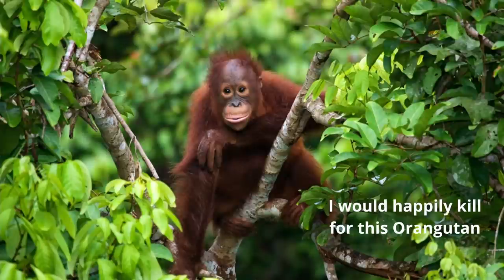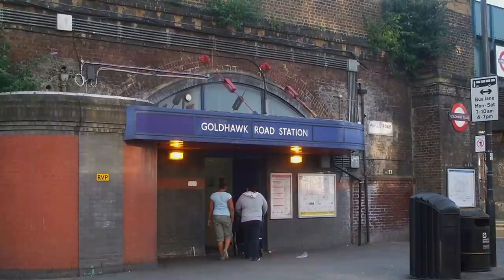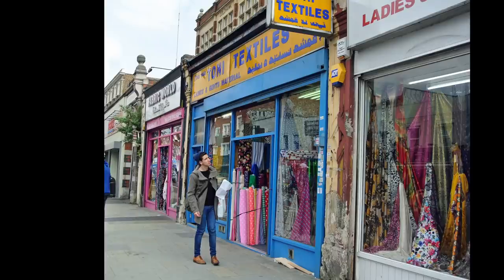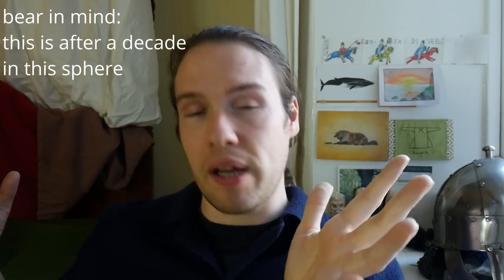Why I CAN'T Tell You Where to Buy Historical Fabric!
Want to know the best place online to find and buy all the fabric, cloth, accessories and trim you'll ever need for your medieval and historical costuming and reenactment needs?

Me too. Tell me when you find it!

Every week I get comments, emails, and messages asking me where to buy fabric from, and I always feel bad replying "it depends". This video explains why, even though I wish I could, I can't give you a catch-all, universal answer on which online store to buy your clothing supplies from.

But! (Butt) I can give you some advice for your own journeys finding the right fabric and fibres for you. So join me as we take a look at some of the tips and experience I've picked up as a (very) amateur  costumer!

YORK,
YO1 0PY

Intro: Sosban Fach, Welsh (trad).
Sunset Over the Seine by Trabante
The First Baby Steps and Bicycle Ride by Vendla